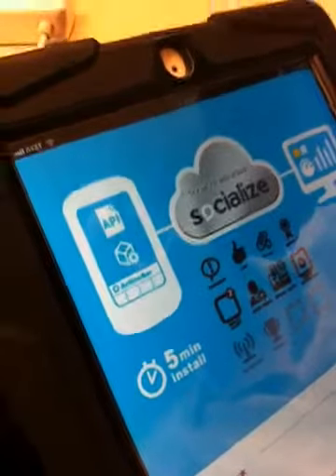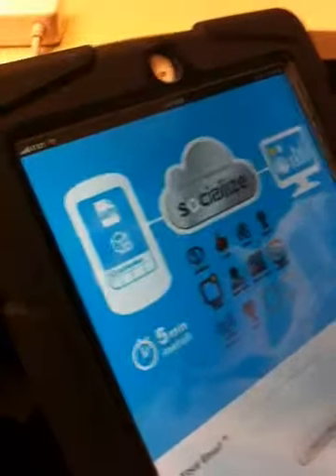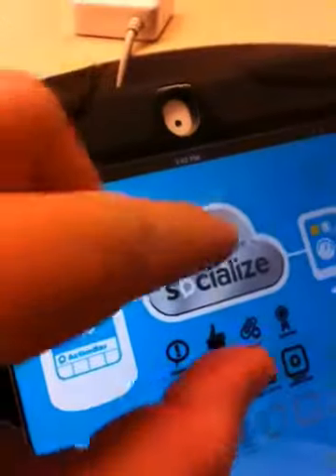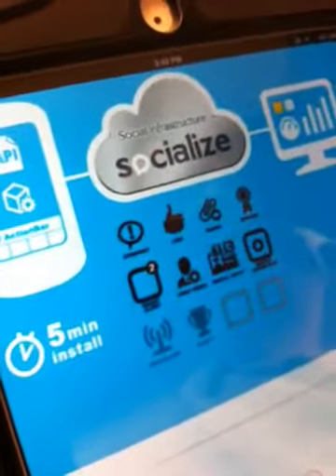Describing Socialize for WWDC